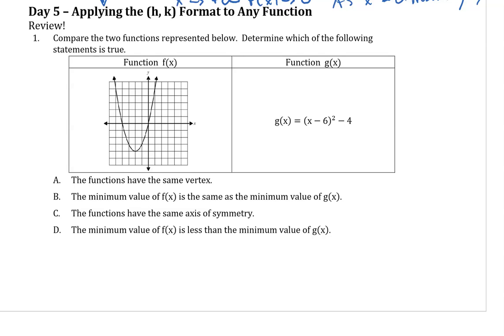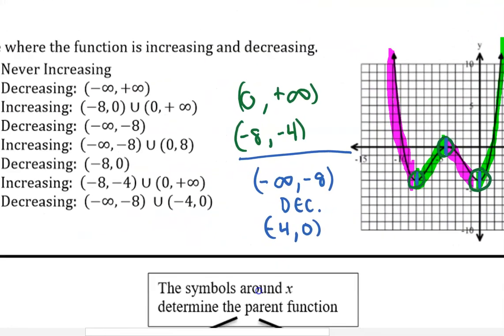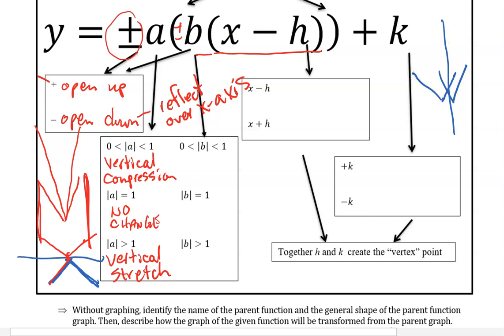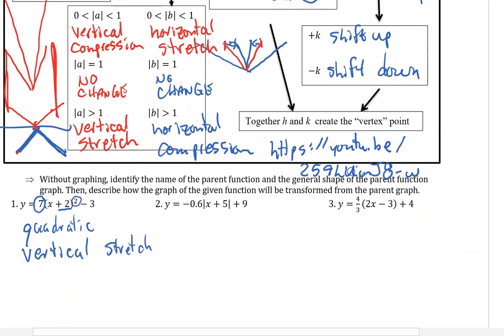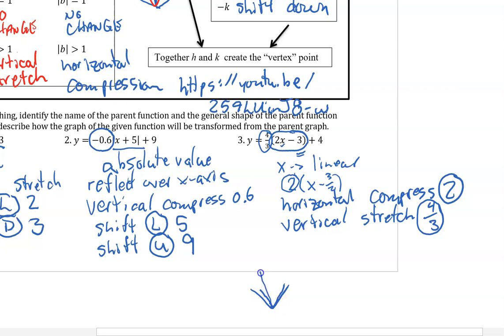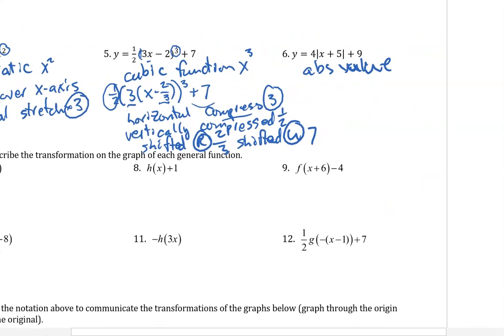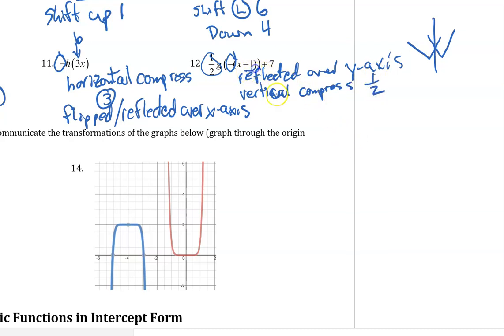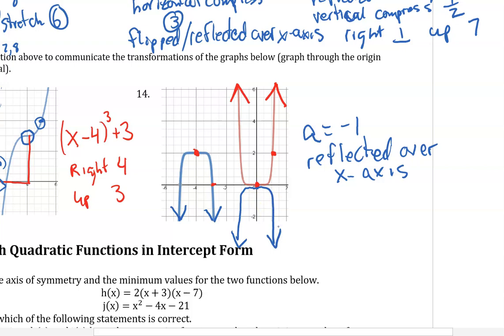Algebra 2H Unit 4 Day 5 - Applying the (h,k) format to any function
Not my video, but it's really quite good. One note - the last example that is in the video could be either a=radical 2 (so the new function is radical 2 times the original function, square root of x) or b=2 (new  function is square root of 2 times x).  One stretches the function vertically by radical 2, the other horizontally compresses the function by 2.  These result in the same thing, since radical 2 times radical X is the same as radical 2X.